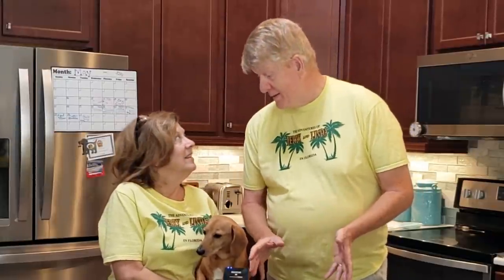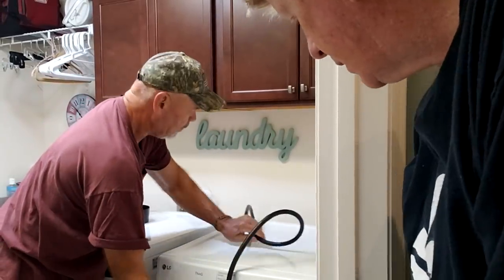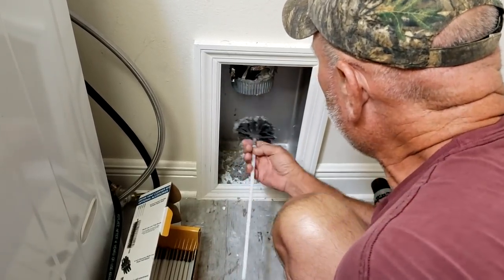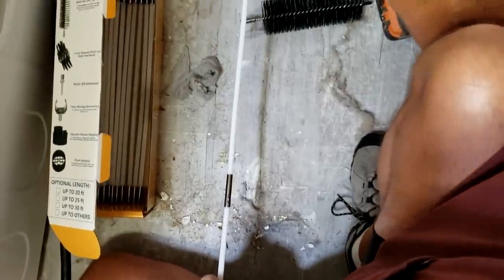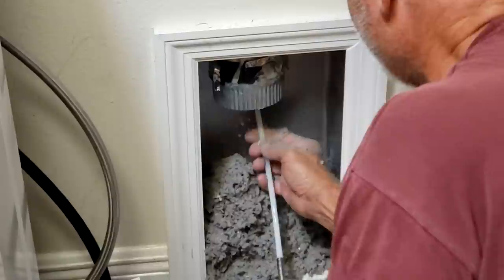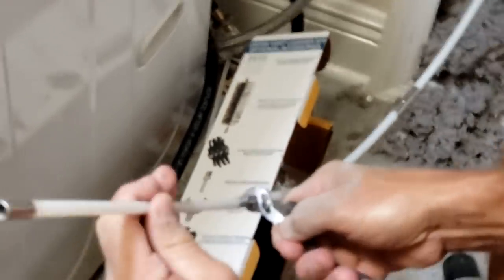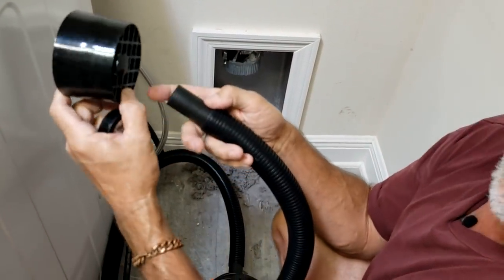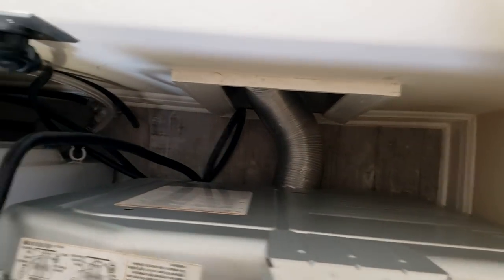How To Clean Your Dryer Vent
You can do it yourself!  Over time, lint and debris builds up in your dryer vent.  Many times years go by without removing this flammable material.  Today we use a brush kit with 20 feet of rods and to go up through the pipe and clean it out.  You'll be amazed at the pile of dirt and lint you find.  Use a shop vacuum to clean up and you're good to go.  You'll need a brush kit, a cordless drill, and a vacuum.  Links to the ones we use are listed below.

The Villages Newcomers Jerry and Linda are participants in the Amazon Services LLC Associates Program.  You won't be charged any extra.

Bluesea 20' Dryer Vent Cleaning kit on Amazon

Ridgid Drill Driver Combo

Armor All, AA255 , 2.5 Gallon 2 Peak HP Wet/Dry Utility Shop Vacuum

We'll let you know every time we post a video!  Jerry and Linda bring you information that they hope will enhance your retirement. Their channel is more than just The Villages.  It features episodes designed to inspire retirees to make the most of their golden years.  Bicycling, kayaking, hiking, golfing, music, travel and other things of interest are featured.

Mailing address:
Villages Newcomers
P.O.Box 888

The information in our videos is never guaranteed as accurate, but as our opinion.   Please do your own research when it comes to important matters.  We intend it as entertainment only.
We are not professionals, we are do it yourselfers that are sharing with you.  When doing serious repairs and home maintenance it may be advantageous to consult an expert.